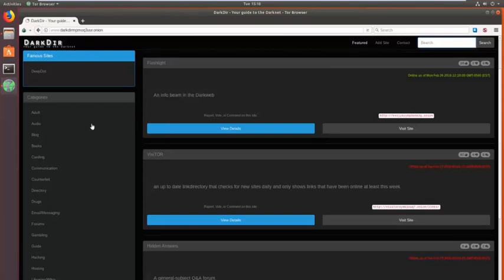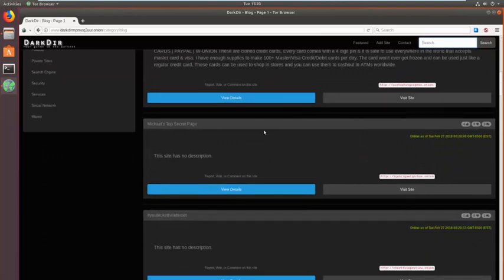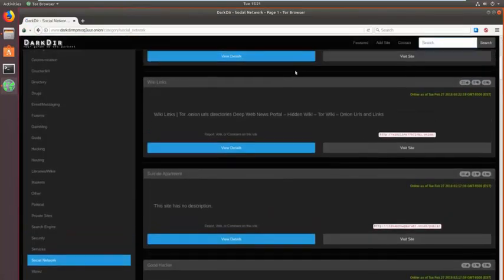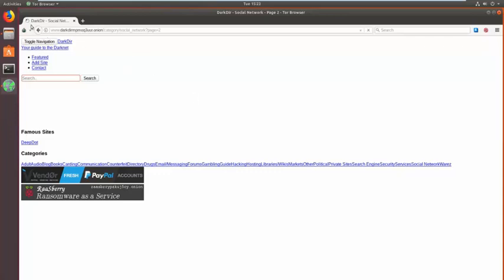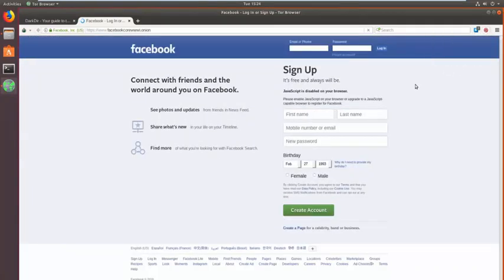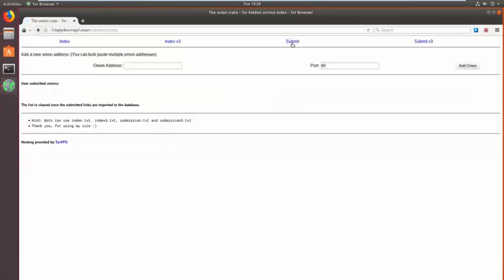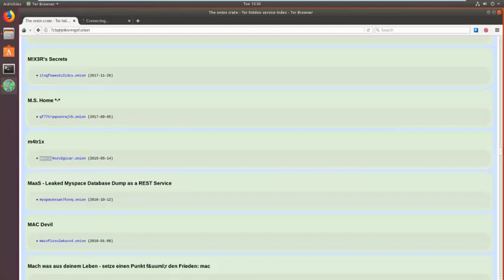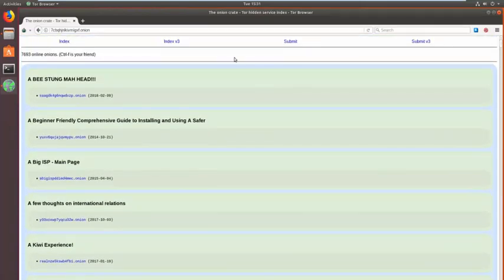Deep Web Links Directories [Deep Web Course]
The Dark Web is one of the most challenging environments for OSINT practitioners to work in. This course will give you the tools and strategies needed to investigate Tor-based entities and resources. You will learn how to plan and execute a Deep Web investigation in a legal, secure and rigorous manner. You will also be shown how to leverage surface web resources to help you investigate and monitor Deep Web targets.

Deep Web Full Course